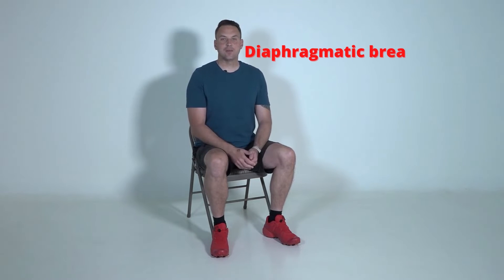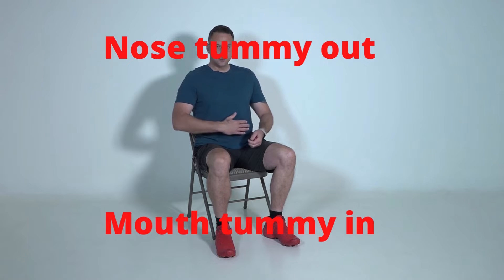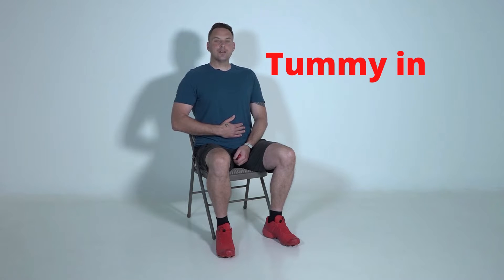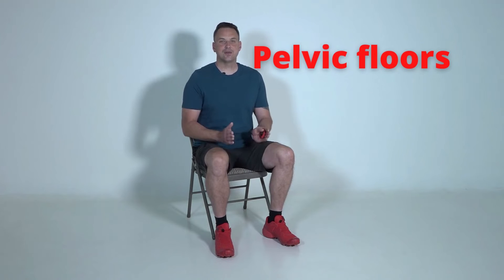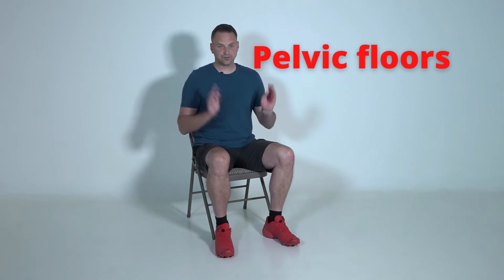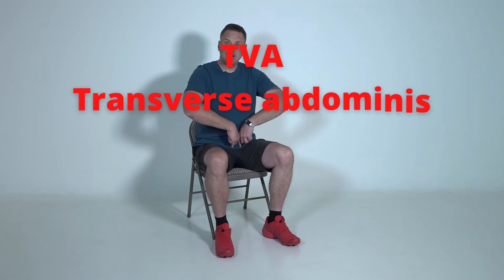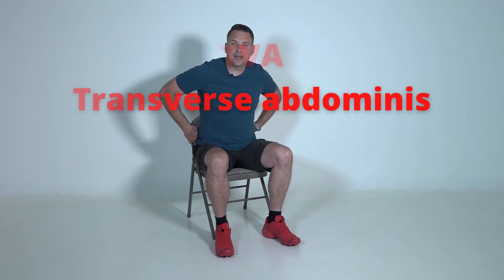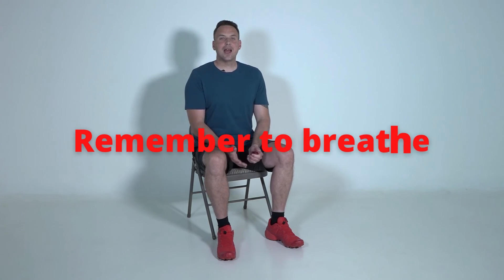5 minute seated core exercises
If you experience pain in your muscles or joints, stop and check your technique then try again. If the pain persists, seek advice from a healthcare professional. It is normal to feel muscle soreness the next day and even 72 hours after exercise. That shows that the exercises are working.
Drink regular sips of water whilst you are exercising and when the exercise has finished.
Some of the exercises will work on your balance and coordination. If you have any doubt or hesitation before or during the exercise, make sure someone is there to help or support you during the exercise.
Don’t forget to breathe! Take slow, deep breaths in and out whilst you are exercising.
As with all fitness and exercise programmes, when using this exercise video, you need to use your common sense. To reduce and avoid injury, you will want to check with your doctor before beginning any fitness programme.
By performing any fitness exercises without supervision, you are performing them at your own risk. MolyFit LTD will not be responsible or liable for any injury or harm you sustain as a result of this fitness programme, DVD, online fitness video or information shared on our website. This includes emails, videos and text.

Please see here for information about how Molyfit uses information about you;